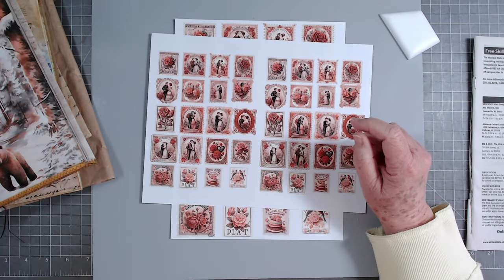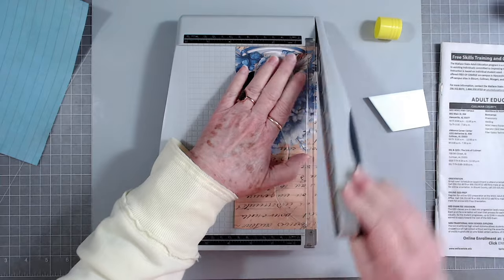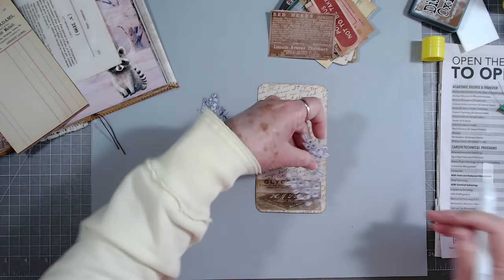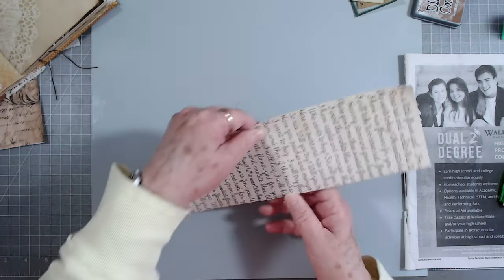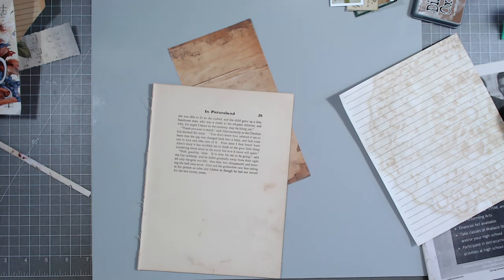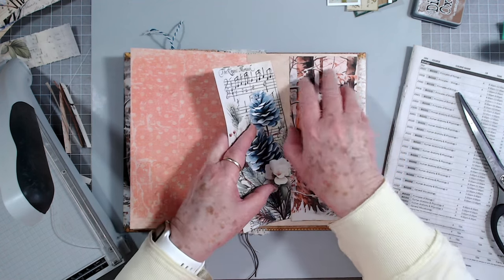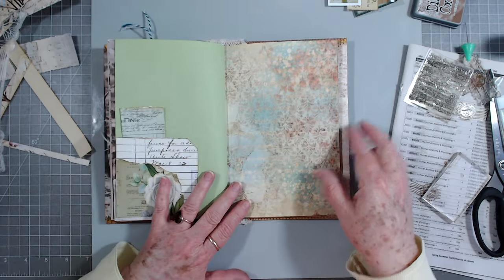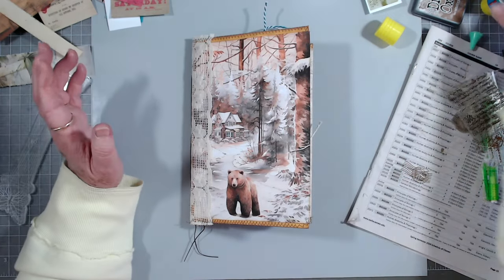FRIDAY FREEBIE ~ AND I CAN'T WORK WITH IT!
We made a beautiful freebie for you today but we just can't work with it. Don't forget to download your freebie the link is below.

Ribbon punch

SWME Mailing Address:
5211 county road 1435